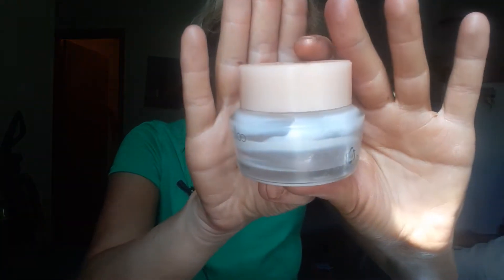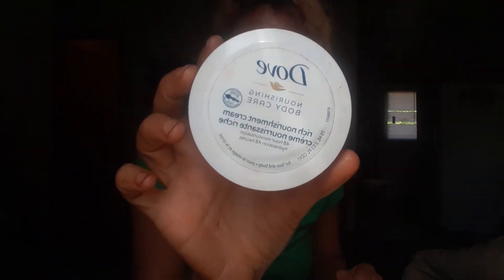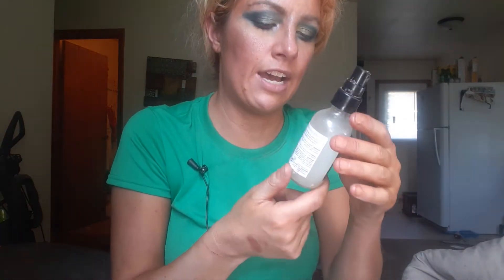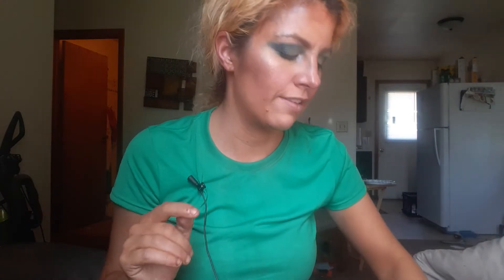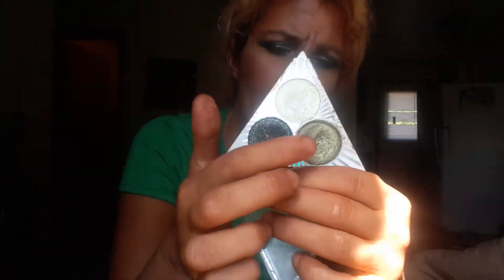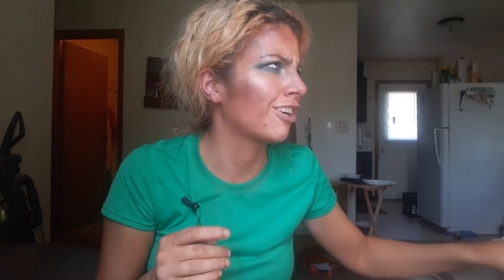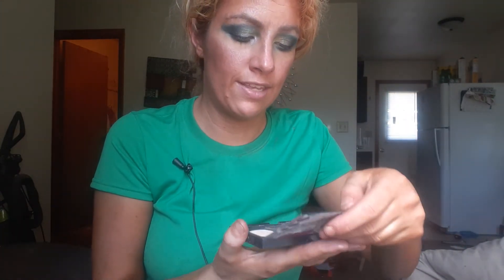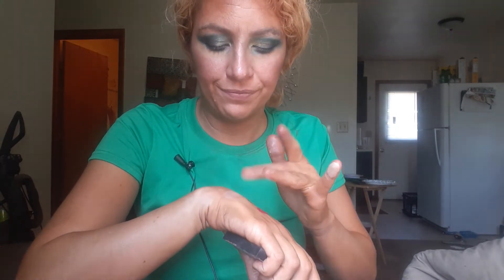protect 10 pan update 2